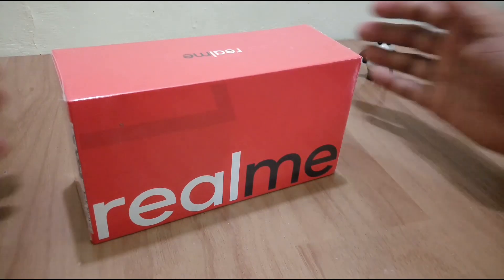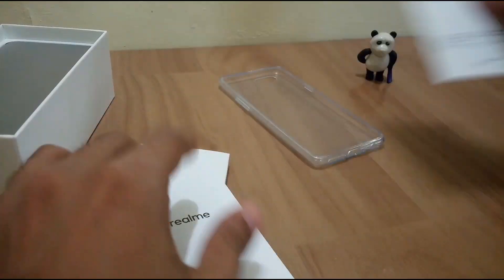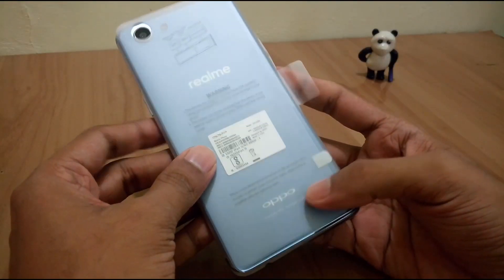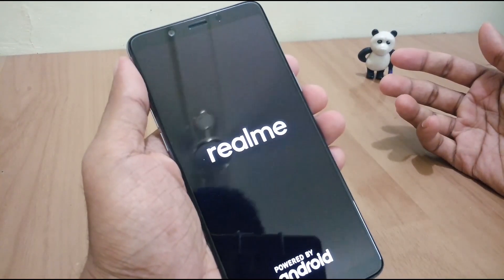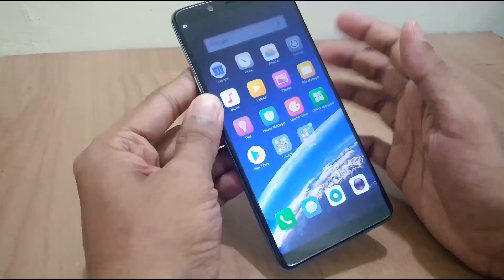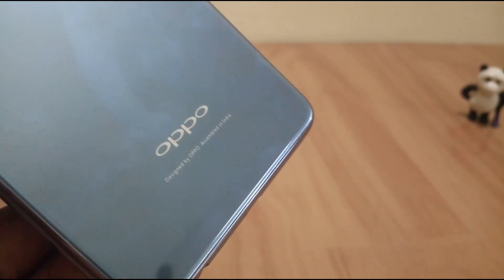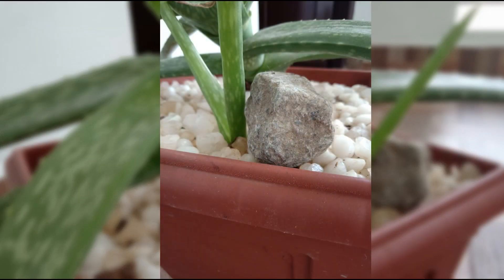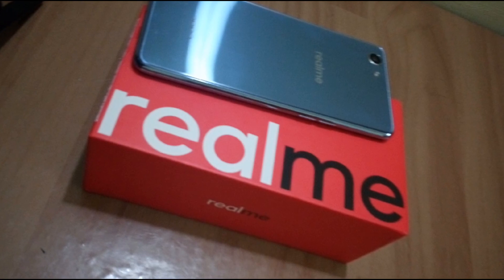OPPO realme 1 unboxing + OTA update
OPPO Realme 1 is a new budget smartphone  having powerful specs it's powered by Helio P60 chipset comes with 6" IPS LCD Screen in 18:9 aspect ratio comes with 3/4/6 GB RAM and 32/64/128 GB internal storage.With AI powered features of its camera and processor makes your life much more simple to you.

OPPO realme 1 64gb & 4gb ram
How to upgrade your system into a high performance gaming/editing PC